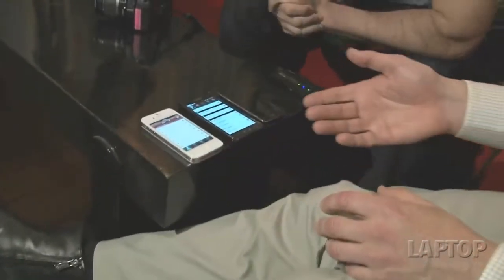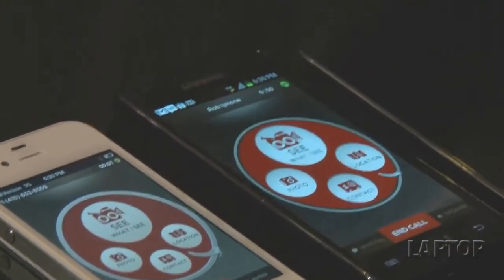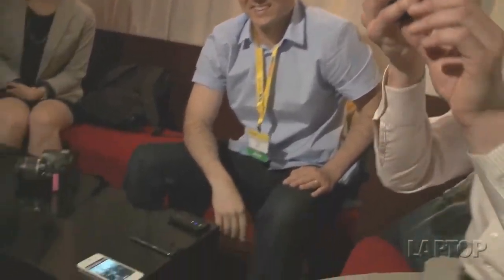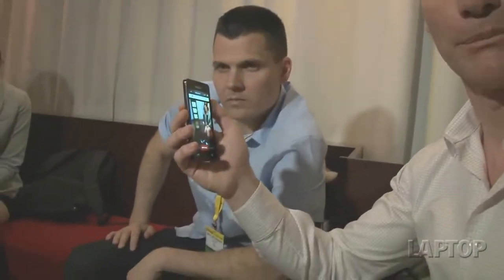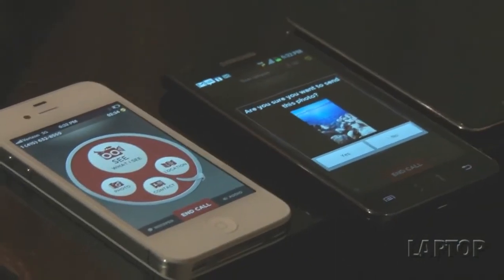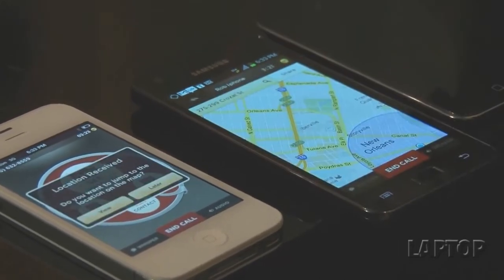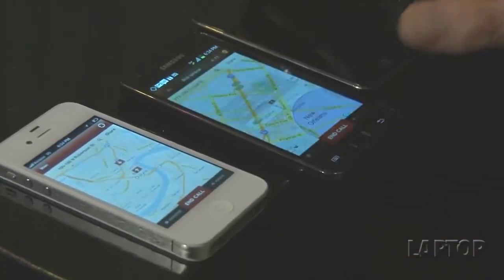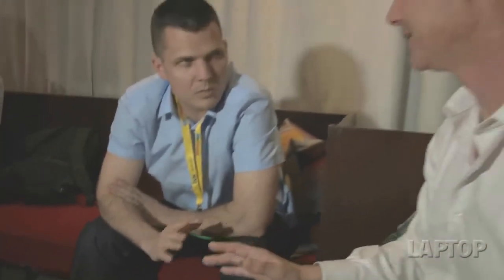Sidecar App: Share Data While Making a Call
The Sidecar App, for iOS and Android, allows you to share content while making a phone call.